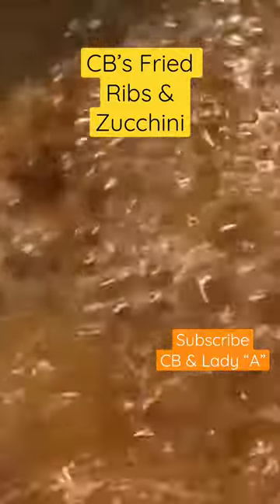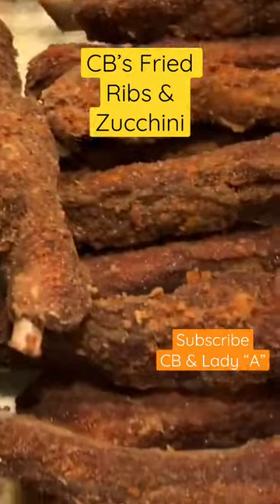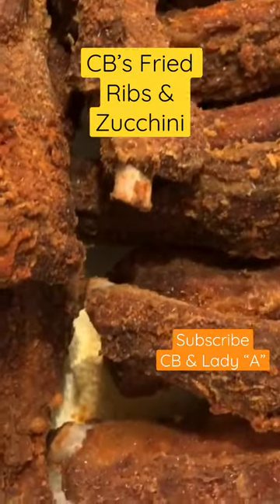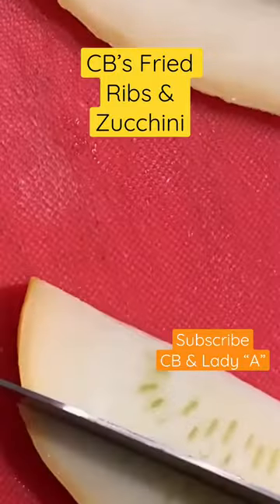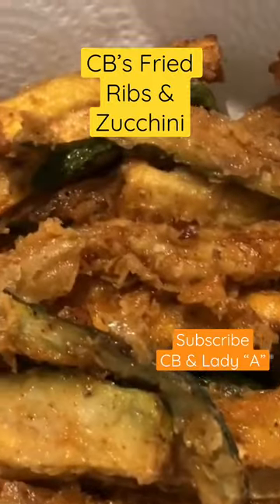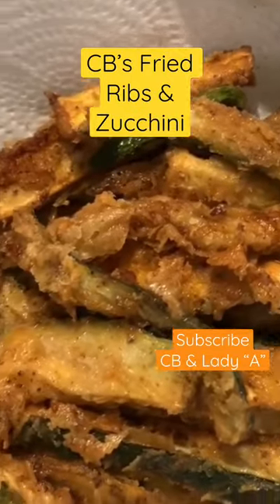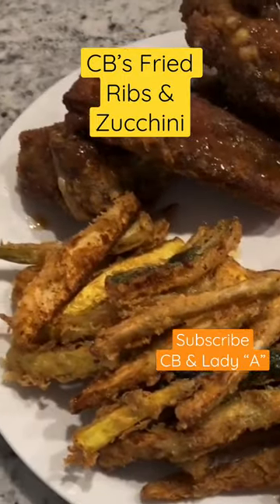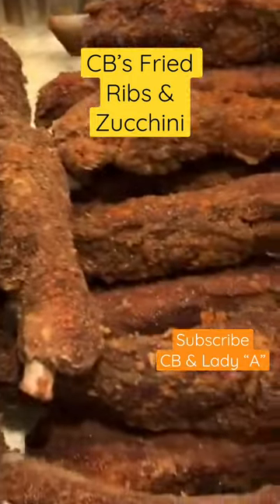CB’s Fried Ribs & Zucchini ￼/ CB & Lady “A”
CB’s Fried Ribs & Zucchini

Hey, Y'all!  I wanted to share this as a short of CB fried ribs and zucchini.  It turned out great.

Happy Eats👍🏽
$faith7walk

Faith7Walk YouTube Channel ~

If It's The Lord's Will...
We will see y'all next time.
Until Next... Blessings💞👍🏽